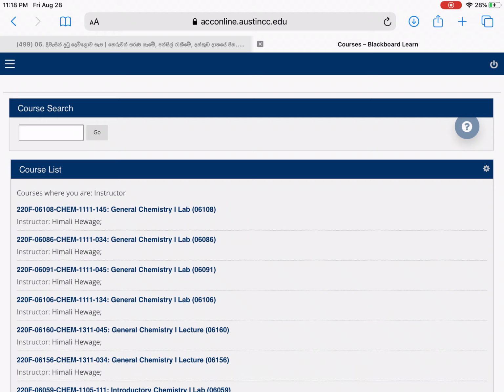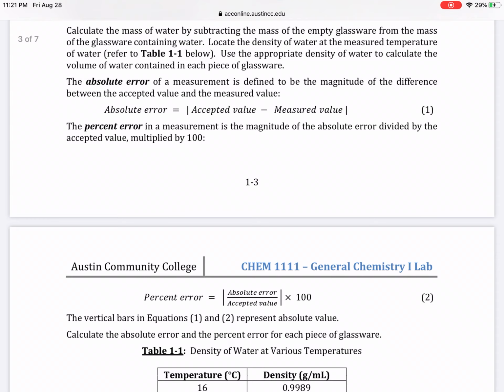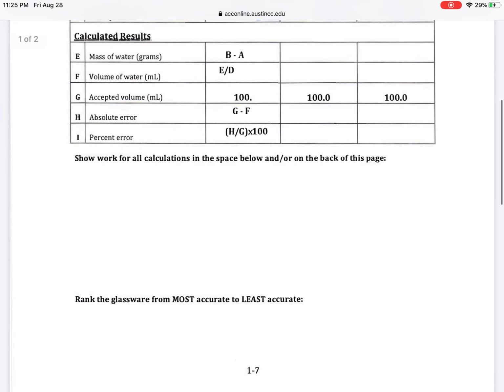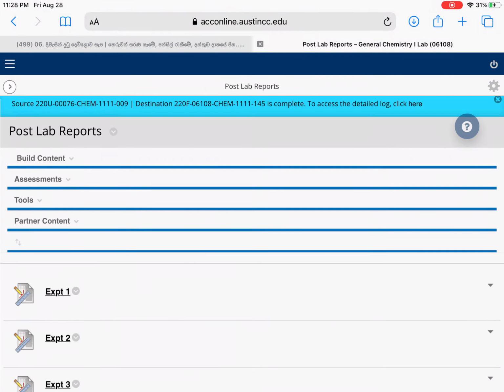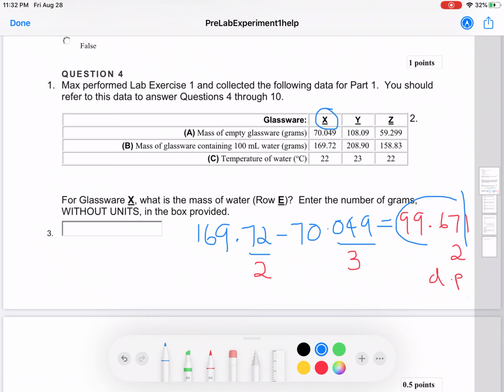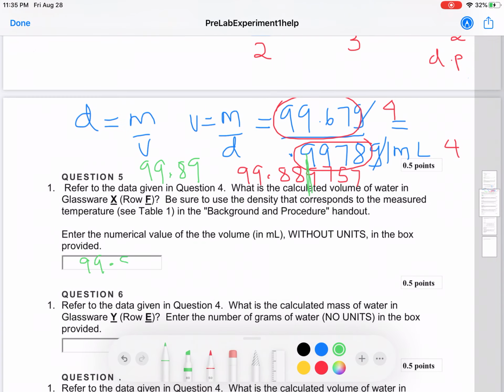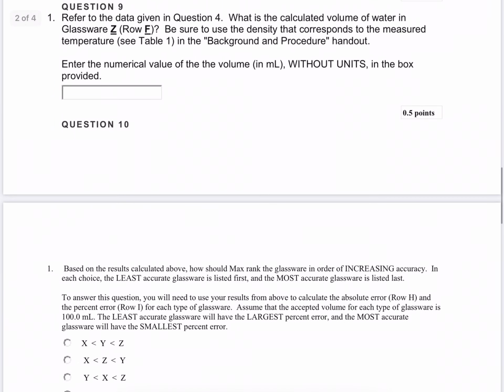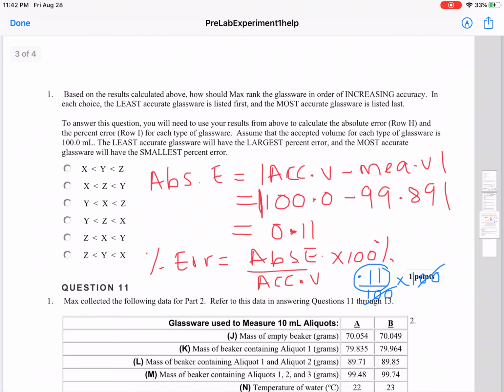Chem 1 Lab Experiment 1- pre lab calculations part 1